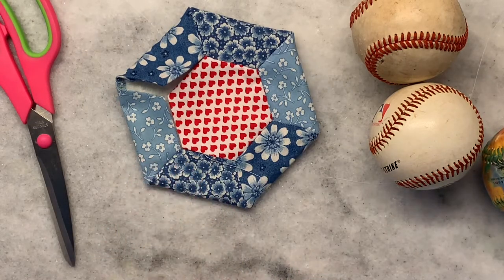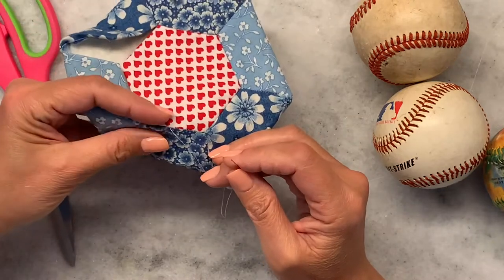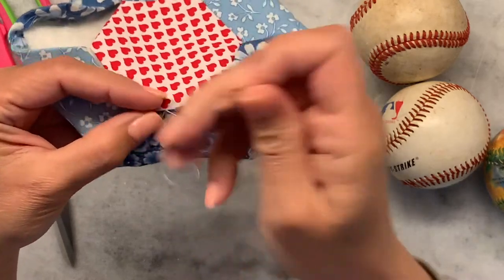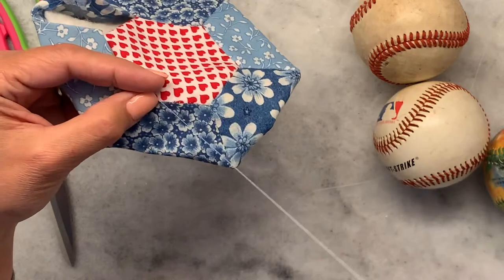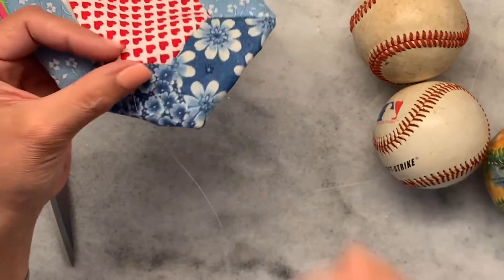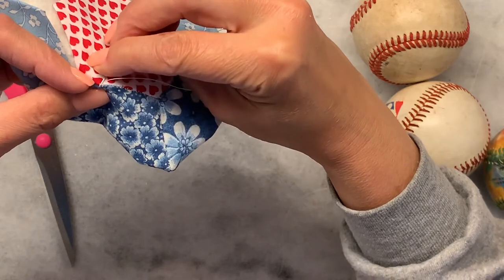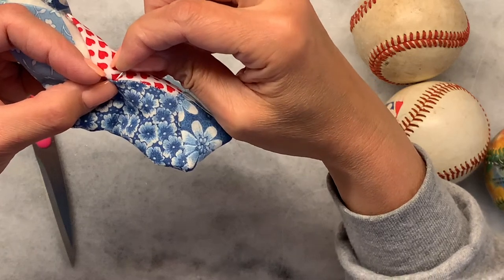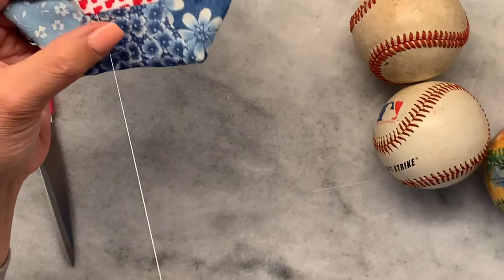The Baseball Stitch - to Finish Seams on Mug Rug I English Paper Piecing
Here is a short video of the baseball stitch. This is how we are closing the open seams on the mug rugs that we created with the English Paper Pieced Hexagons in a previous video. Find me on My Facebook Group: Learn to English Paper Piece. I look forward to your questions as comments.

Please feel free to hit the thumbs up on this video to “Like” it. It will be saved in your “Liked Videos” collection. It will be easier to find if you wish to watch it again in the future.

I look forward to your comments and questions.

Thank You and Happy Sewing!